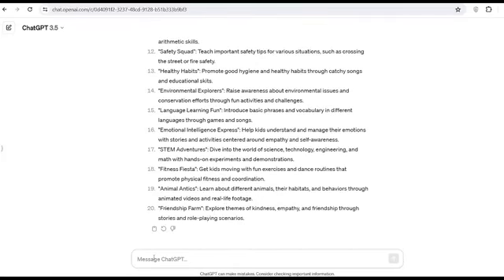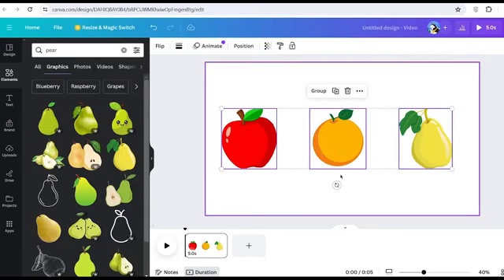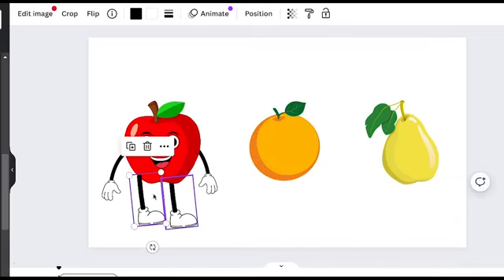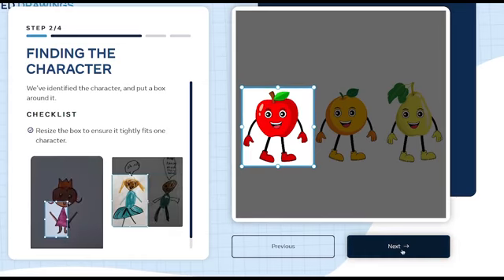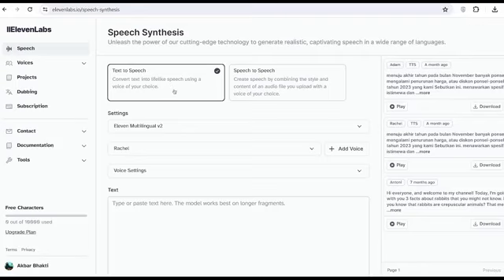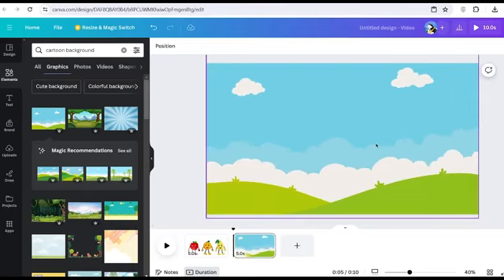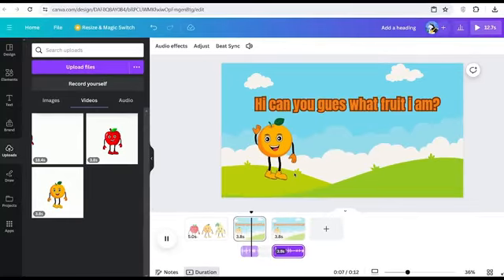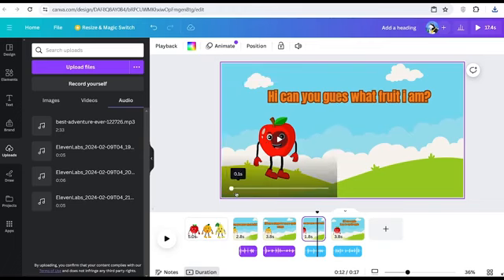How to Create Educational Kids' Videos with Free AI Tools | AI Video Tutorial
Learn how to create fun, educational kids' videos using powerful (and free) AI tools! In this video, we walk you through step-by-step instructions to produce engaging, high-quality content for children, from animation to voiceovers and visuals. Whether you're an educator, content creator, or parent, discover how AI video tools can help bring your creative ideas to life without breaking the bank. Watch now and start creating educational videos that kids will love!